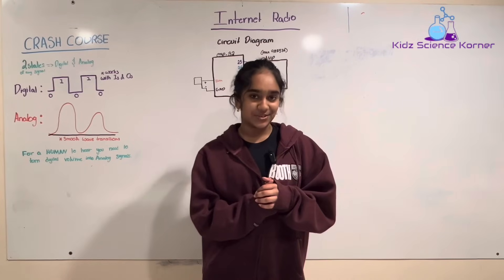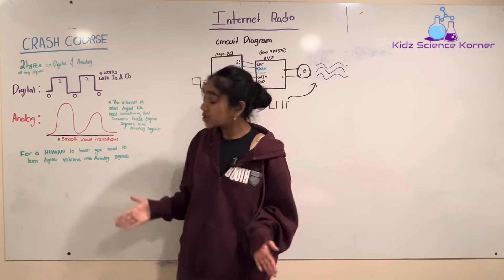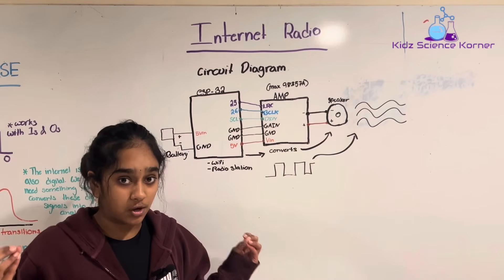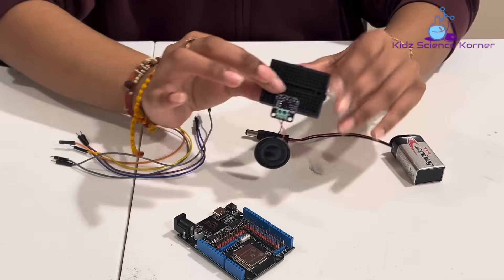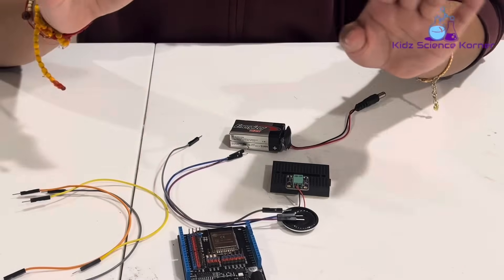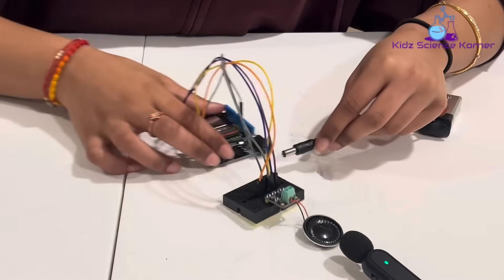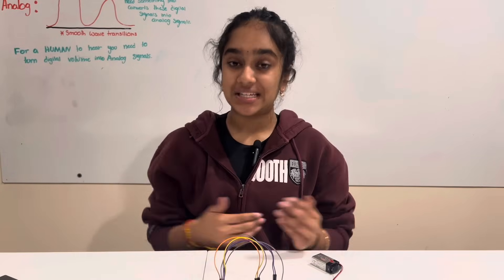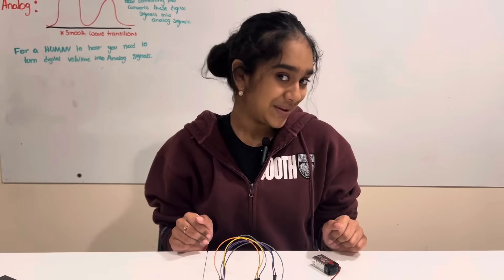Build Your Own Internet Radio with ESP32 & Mini Amplifier | Full DIY Tutorial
Turn your ESP32 into a powerful WiFi Internet Radio! In this hands-on tutorial, I’ll show you how to build a sleek and functional streaming radio using an ESP32, a small amplifier, and a speaker. This project is perfect for hobbyists, students, or anyone who loves DIY electronics.

You’ll learn:
 • How to stream online radio stations with ESP32
 • Wiring the ESP32 with an I2S audio DAC and amplifier
 • Using MAX98357A modules for clear audio output
 • Code setup using Arduino IDE

Whether you’re into Internet of Things (IoT), embedded systems, or audio gadgets, this is a satisfying and fun project to make your own smart radio!

Thanks to dronebotworkshop and techiesms for their awesome videos and code.

MAX98357A Amplifier

Battery Connector